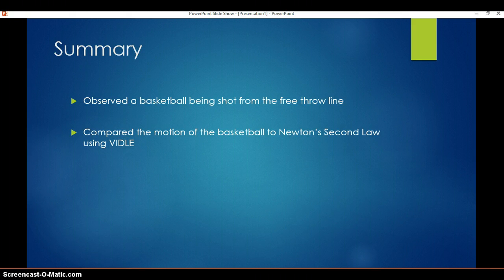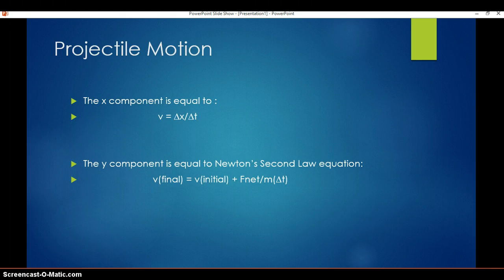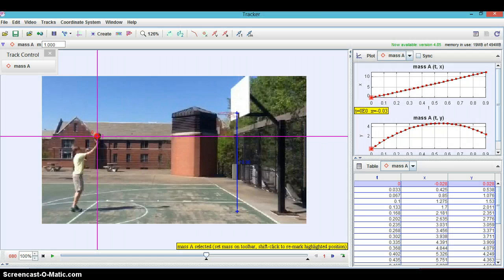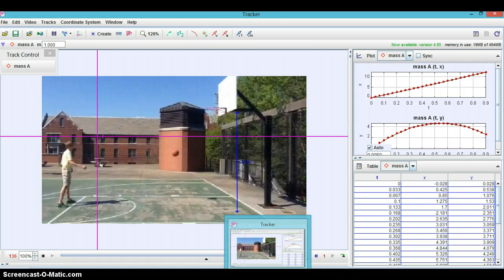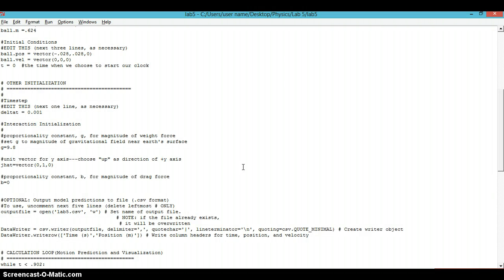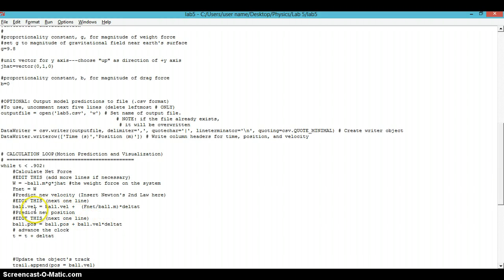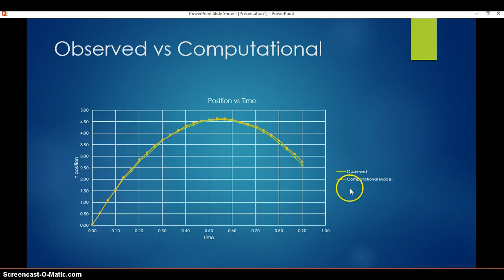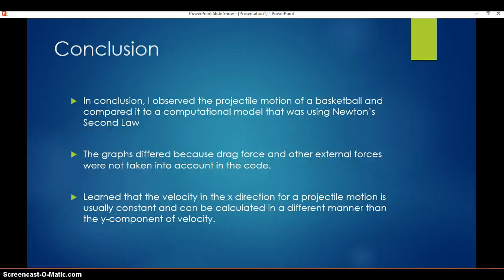Lab 5 - Projectile Motion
Physics 2211 Greco